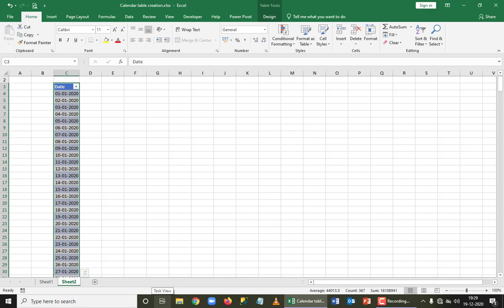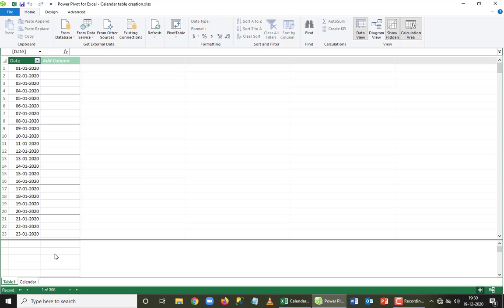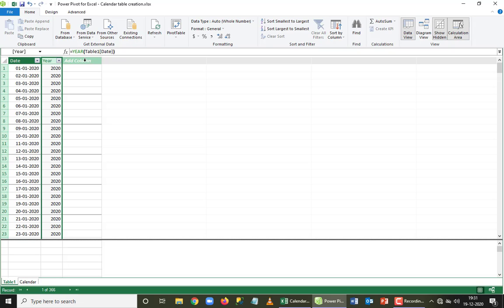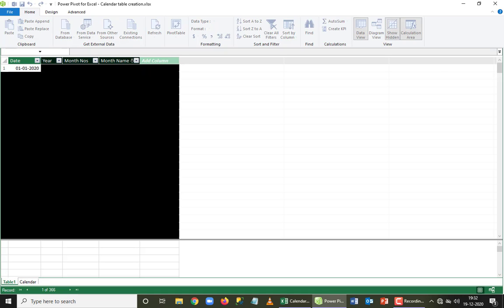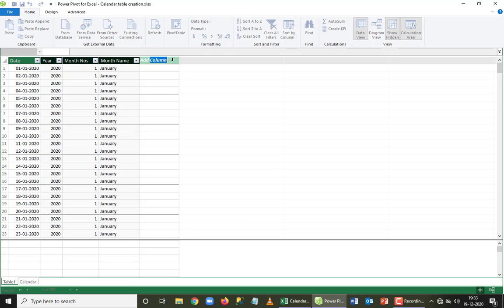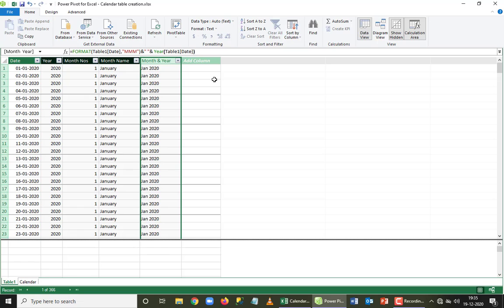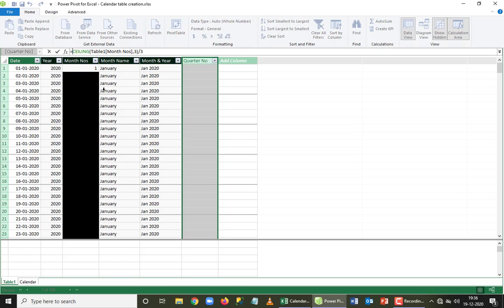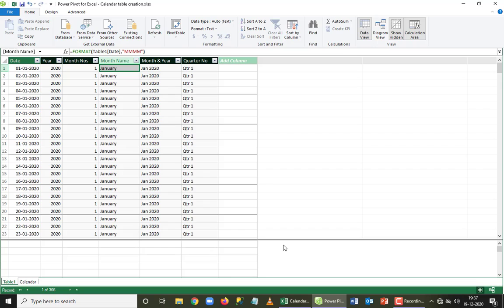Calendar Table Creation Using Power Pivot - Manually Video # 5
In this video you will learn how to use DAX functions to create Calendar Table